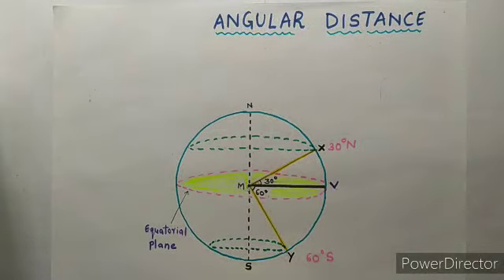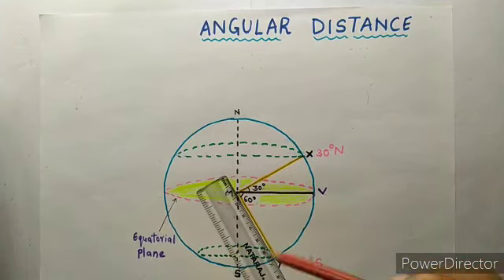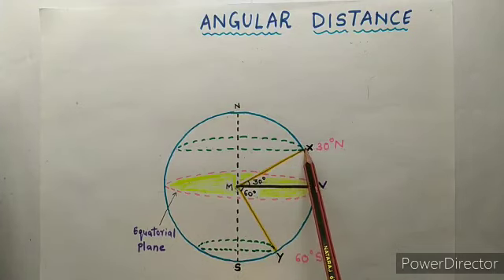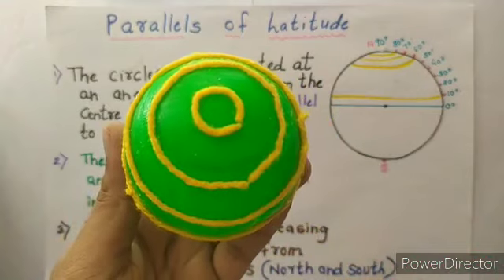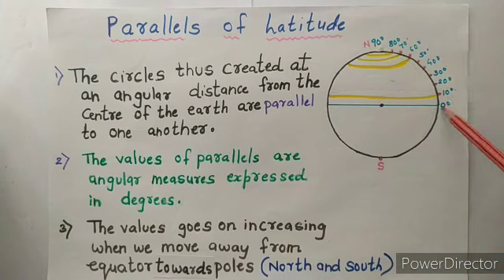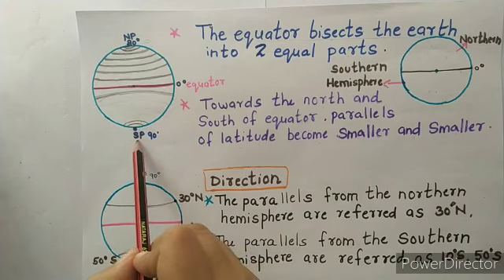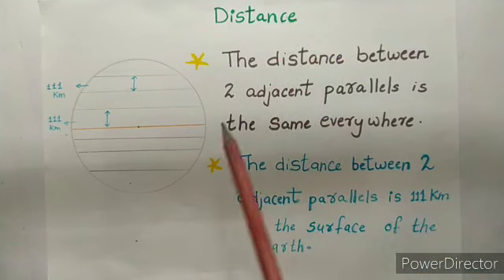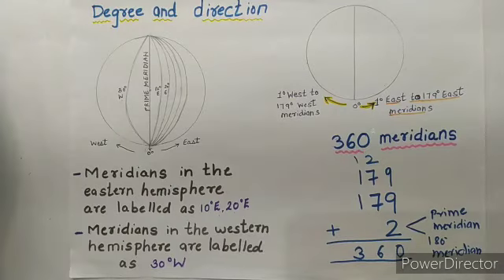Std -6 Geography L-1 The earth and the Graticule ( part -2)